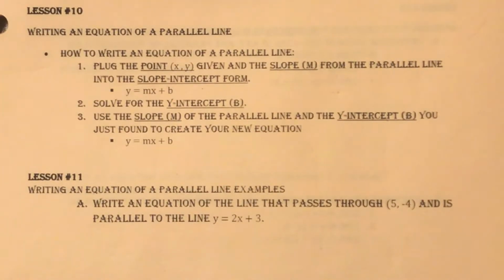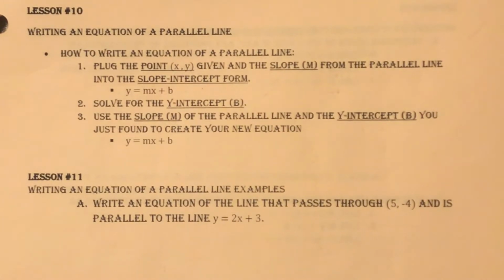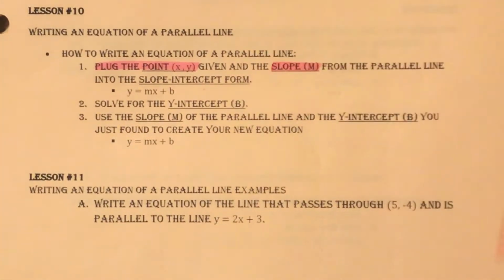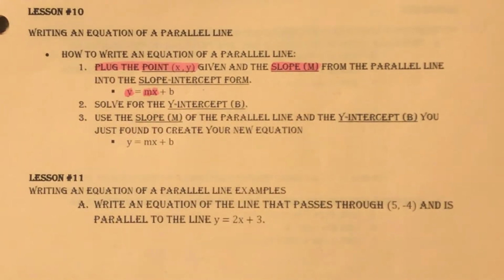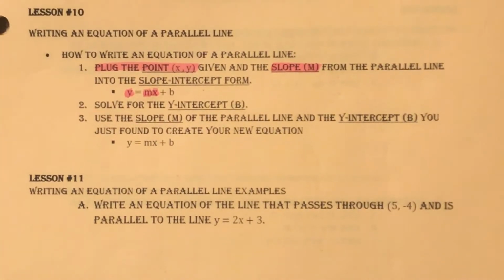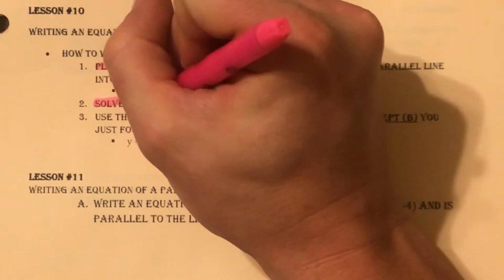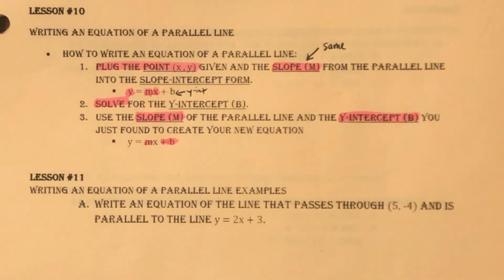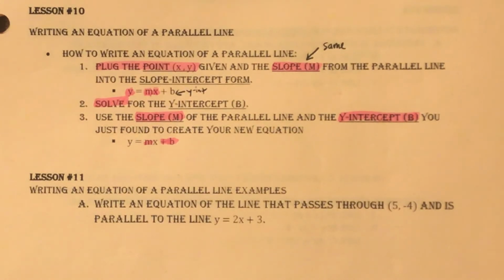Chapter 4 - Lesson #10 Writing an Equation of a Parallel Line (Part 1)